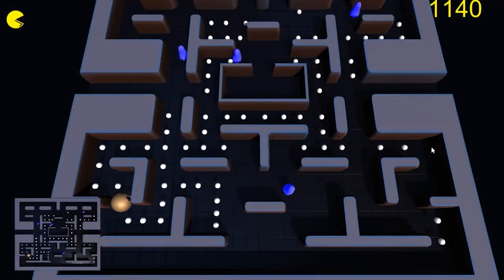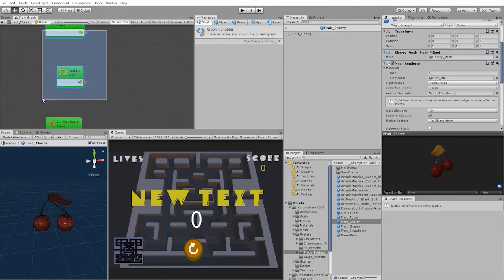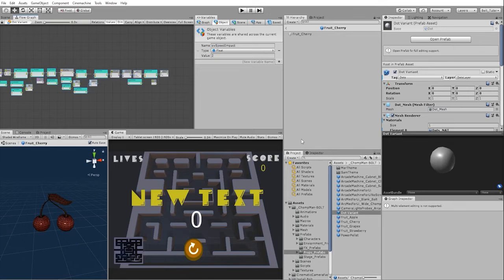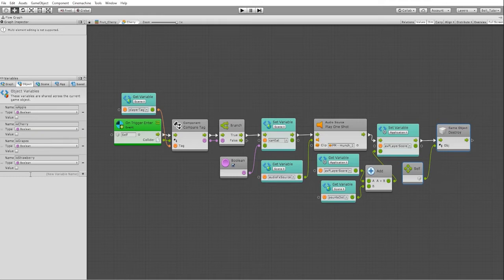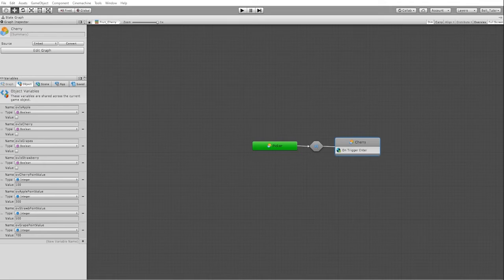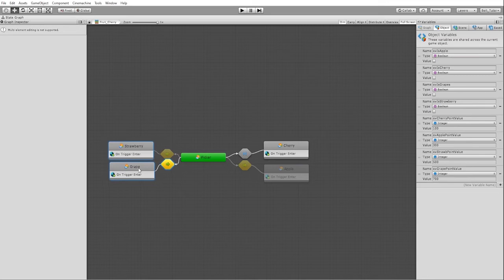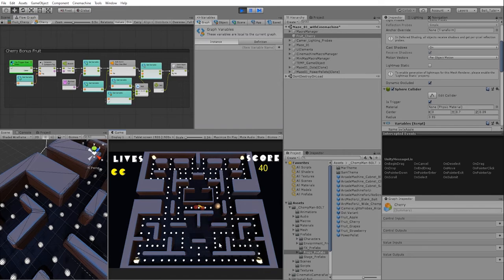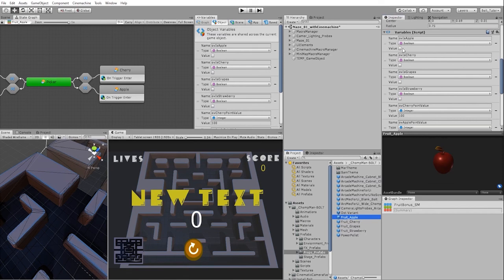🍒 Bonus item spawning & pickup - Part 1 - unity bolt tutorial - Chop-Man #19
In this video, we’ll show you how to use Bolt to add & create Bonus spawning & pickup items.

or the Unity Asset store.